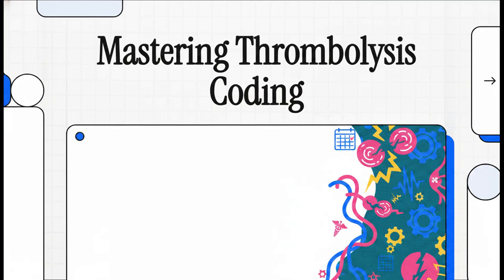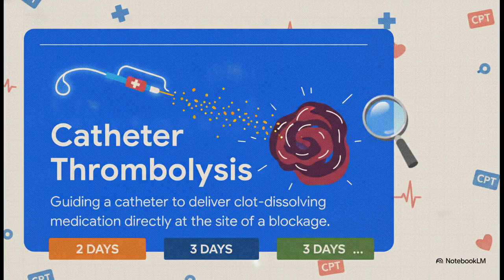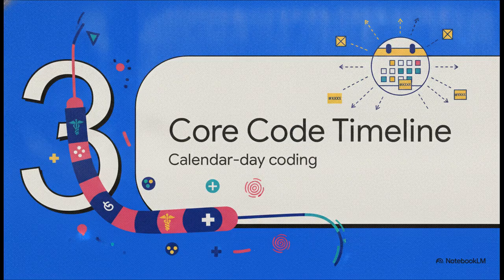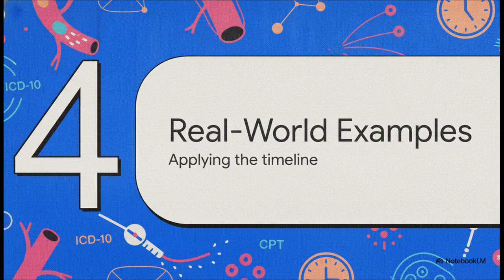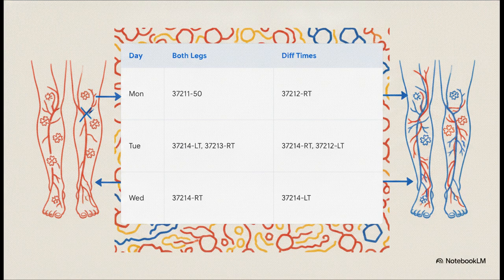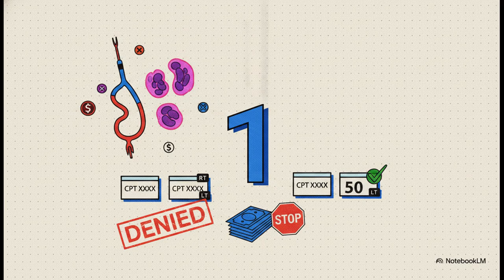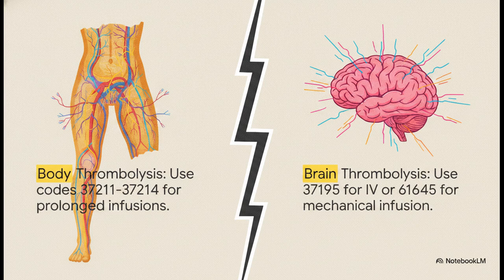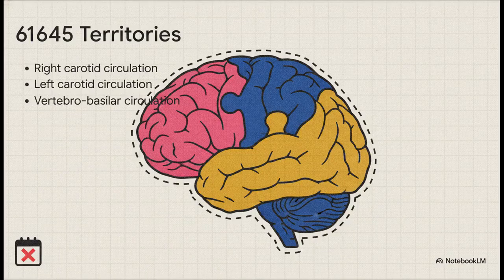Thrombolysis CPT Codes EXPLAINED (37211–37214) | Medical Coding Made Easy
2026 ICD-10-PCS Expert - (Spiral) by Optum

Thrombolysis coding can be one of the trickiest areas in vascular coding — because unlike most procedures, it's billed per calendar day, sometimes across multiple days of treatment. In this video, we break down exactly how to code catheter-directed thrombolysis correctly, with real coding examples.

🩺 What you'll learn:
✅ What catheter-directed thrombolysis is and how it works
✅ CPT codes 37211 & 37212 (initial treatment day, arterial vs. venous)
✅ CPT code 37213 (continued treatment on subsequent days)
✅ CPT code 37214 (cessation of thrombolysis, catheter removal, closure)
✅ How to use modifiers 50 and 59 for bilateral/separate vascular beds
✅ Medicare NCCI edits and MUE limits you need to know
✅ Cerebral thrombolysis codes 37195 and 61645
✅ Two full worked coding examples, day by day

Whether you're a medical coder, biller, CPC student, or healthcare professional, this guide will help you code thrombolysis procedures accurately and avoid common denials.